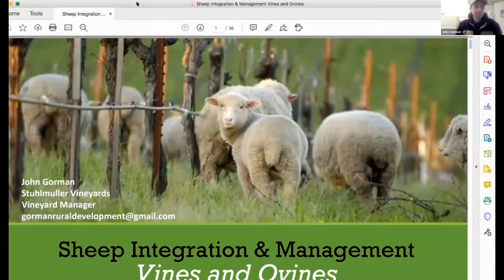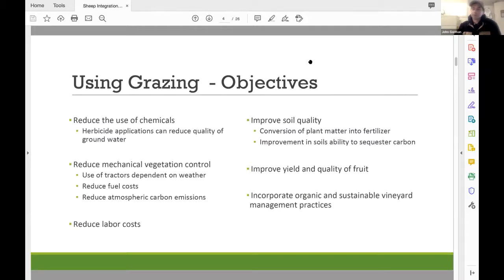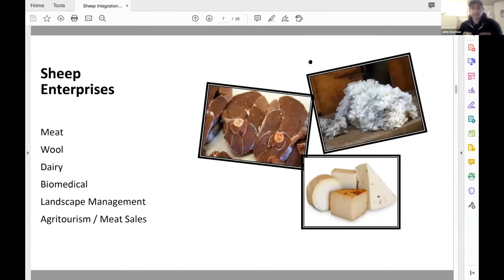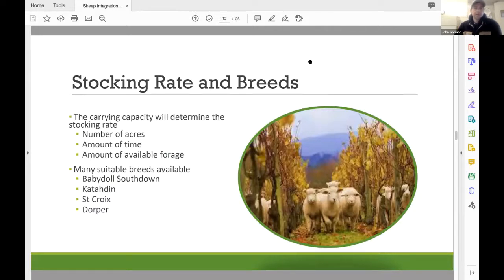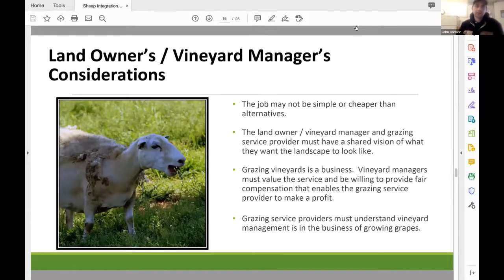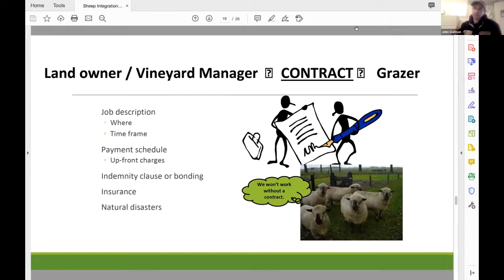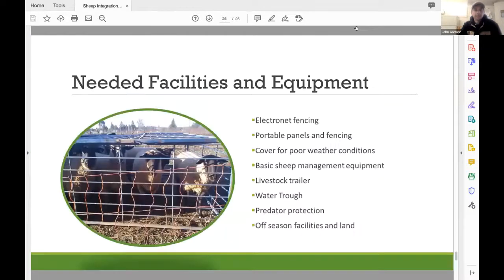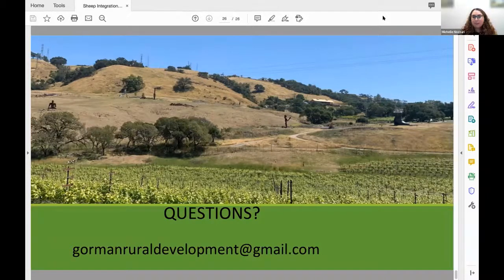Vines & Ovines: using grazing to manage vegetation & control weeds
2021 North Coast IPM seminar
John Gorman, Vineyard Manager, Stuhlmuller Vineyards